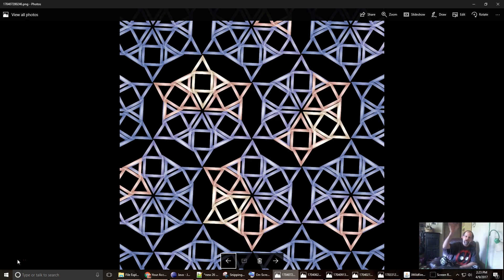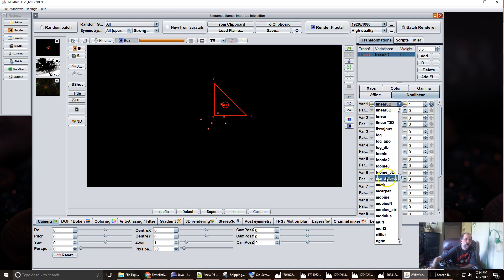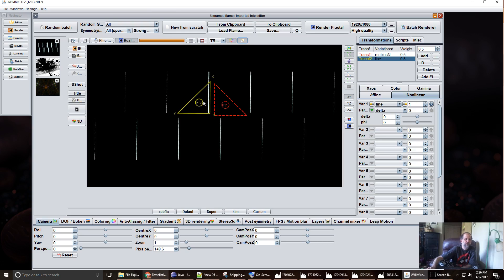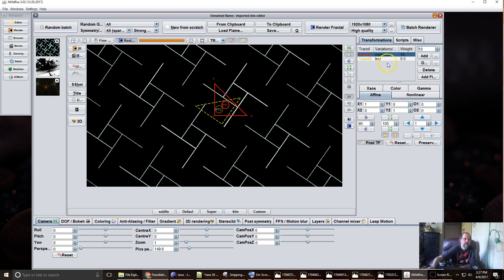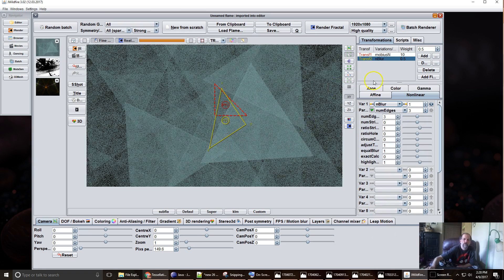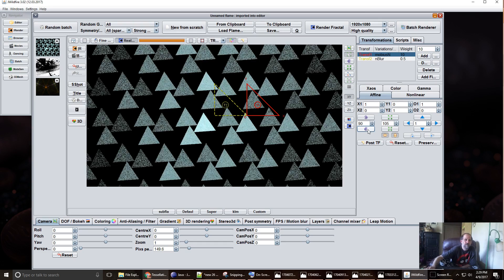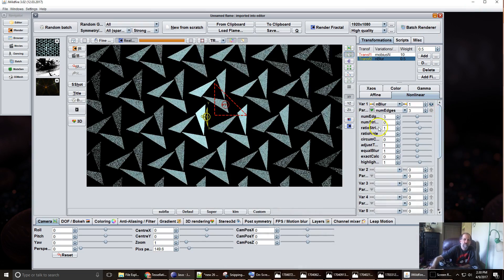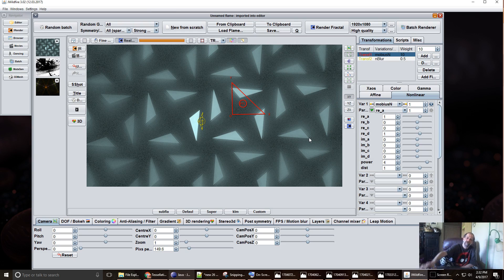Tessellations in JWildfire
How to make tessellations in JWildfire